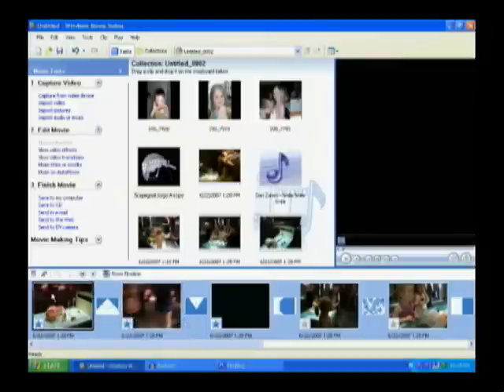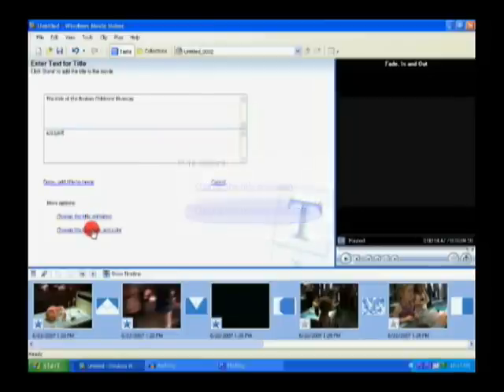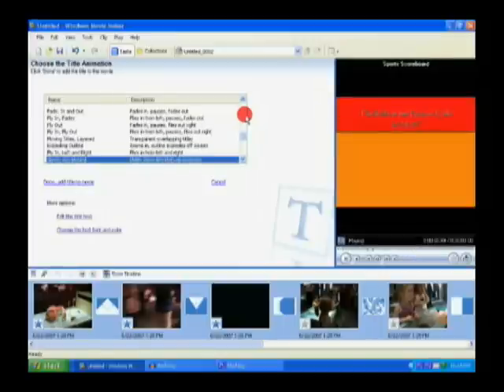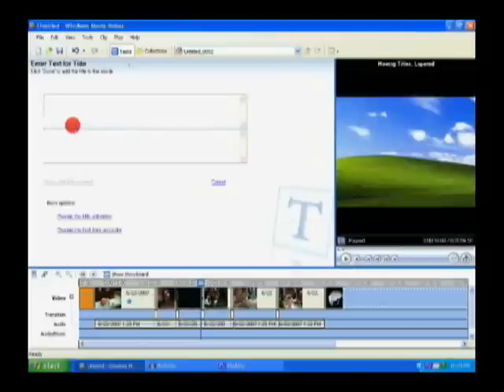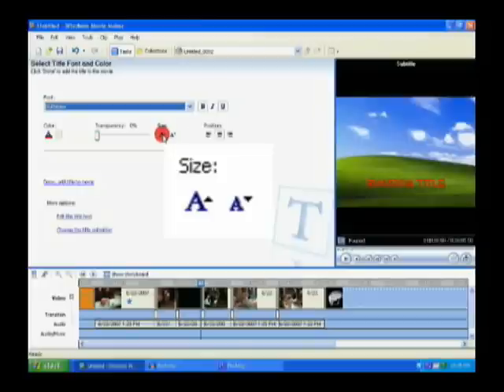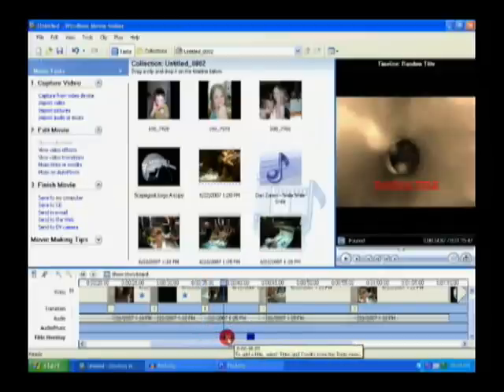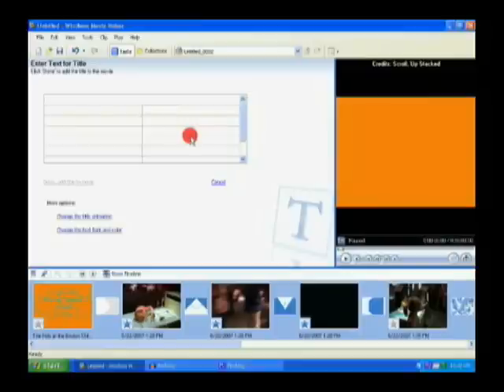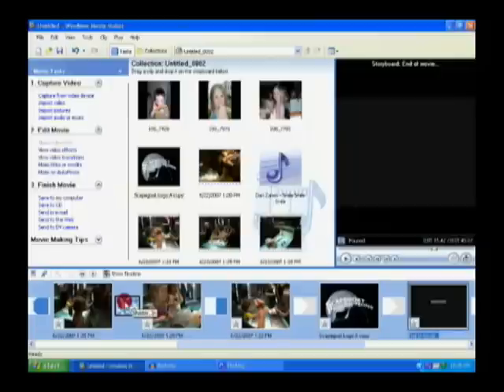Movie Maker Titles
A short tutorial that shows the basic use of Windows Movie Maker to add credits and titles to video clips.